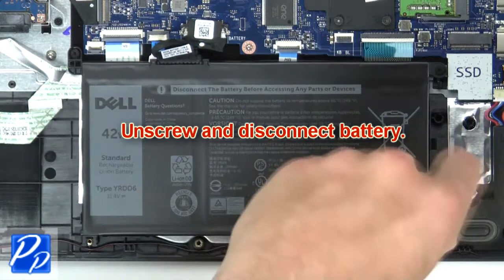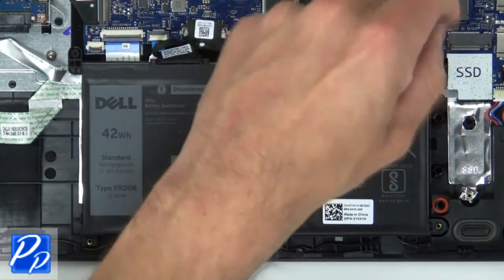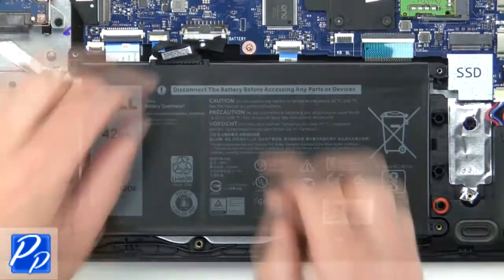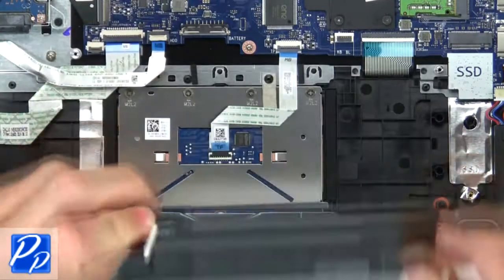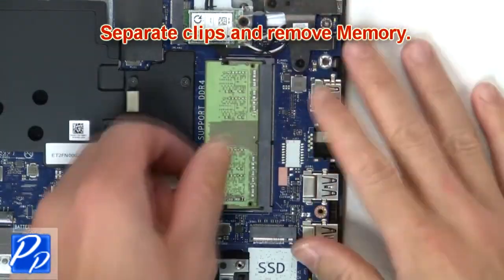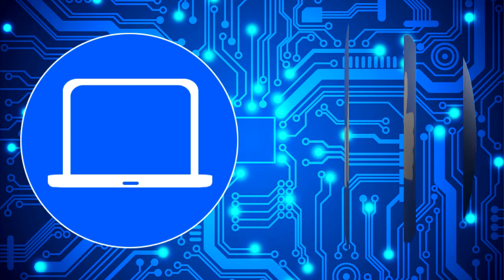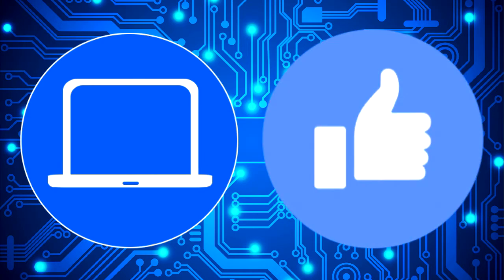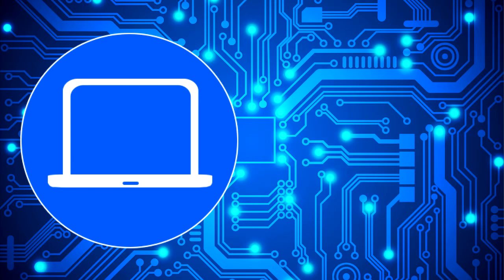Dell Vostro 3481 (P89G004) Memory How-To Video Tutorial